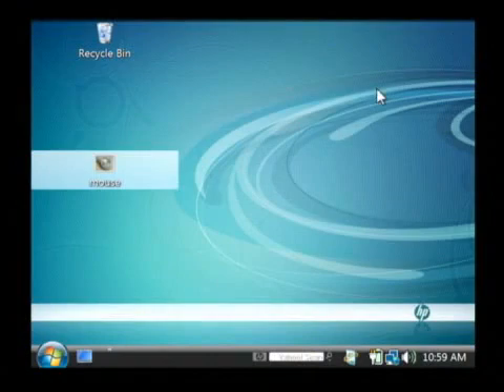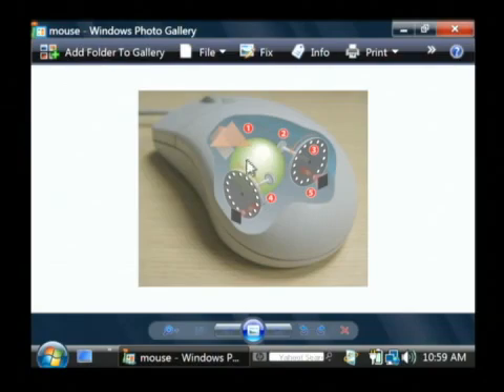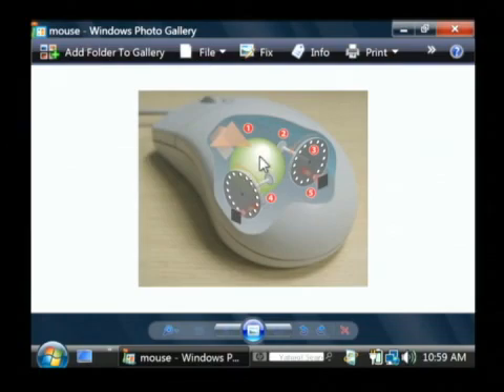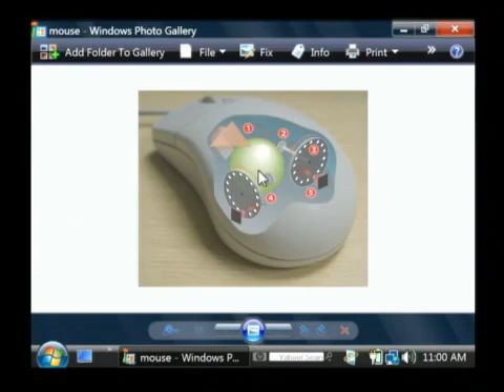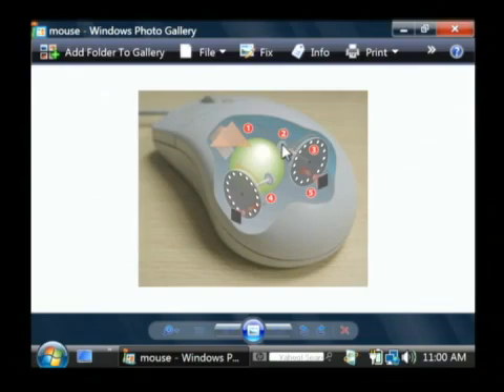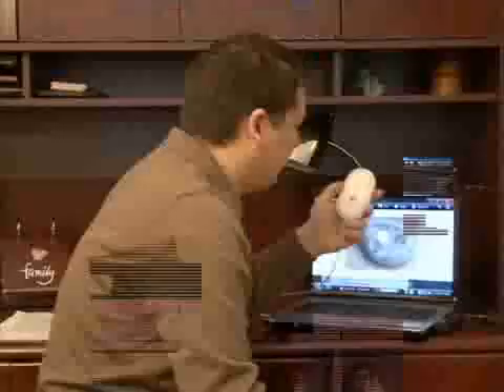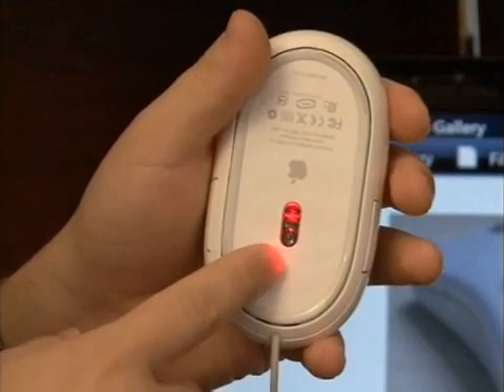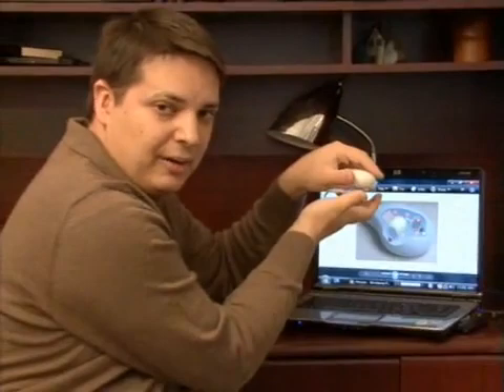How Does a Computer Mouse Work?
How Does a Computer Mouse Work?. Part of the series: Computer Tech Tips. A computer mouse works either through a rolling ball that maps the X and Y plane or through a laser that senses the motion of the mouse. Understand how different types of computer mice work with information from an experienced software developer in this free video on computers.